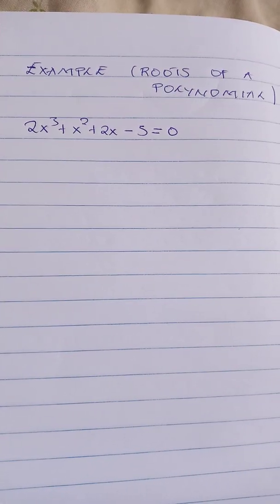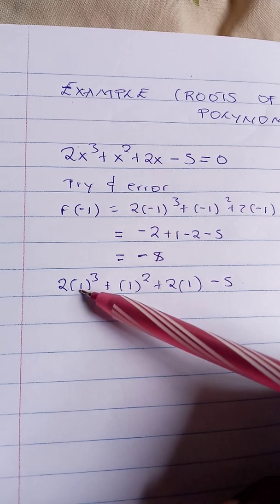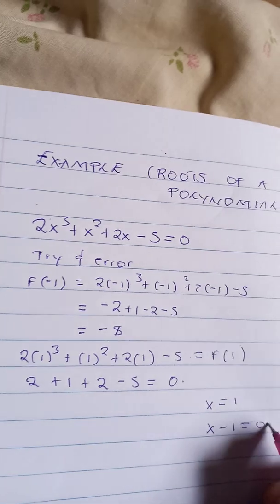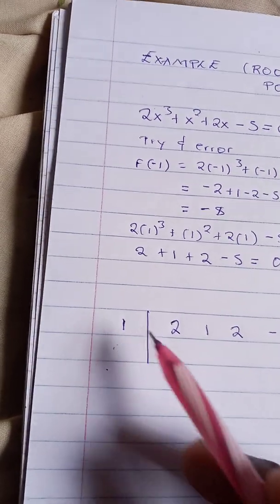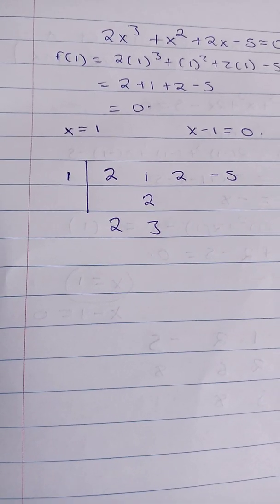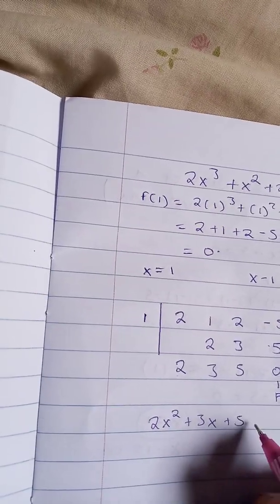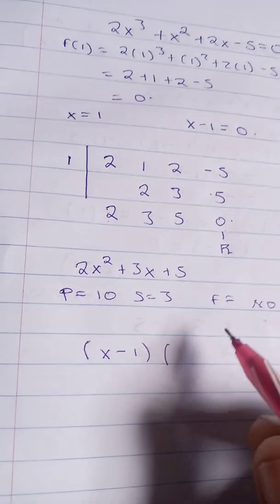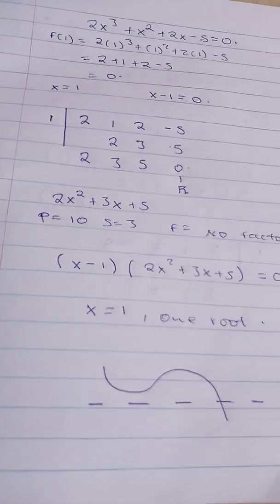FACTORISATION OF POLYNOMIALS: Roots of cubic functions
factorisation of cubic functions/cubic functions